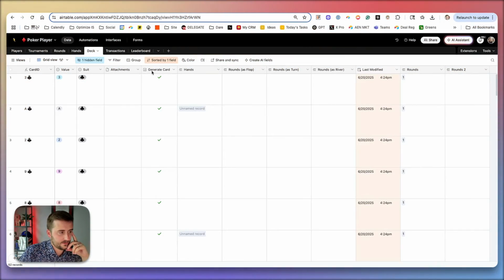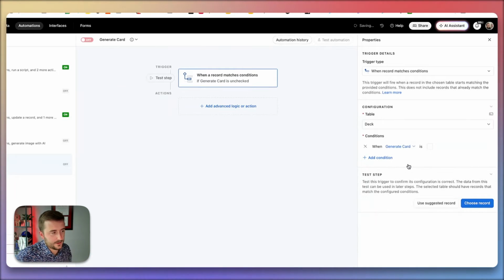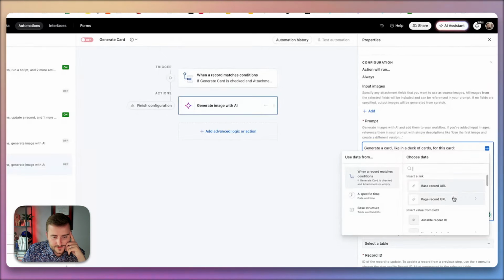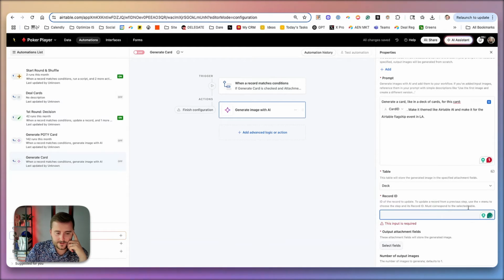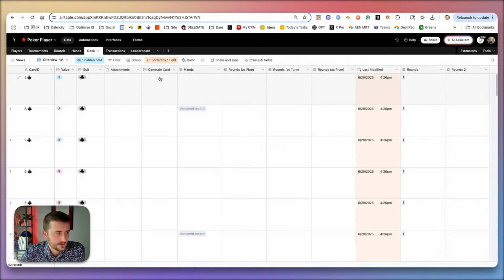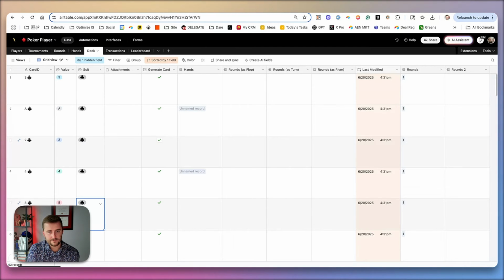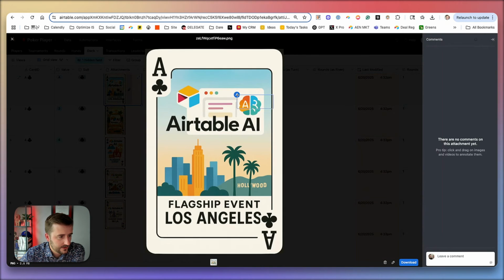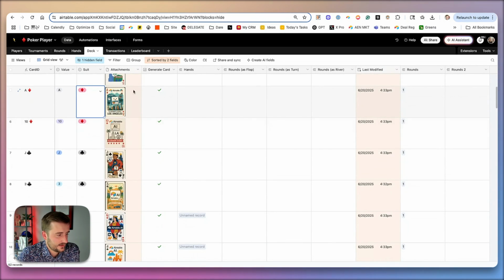Poker in Airtable Ep. 7 - Step by Step Create Image Attachments in Airtable with AI Labs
Want to automatically generate custom images right inside Airtable?
In this video, I walk you through how to use Airtable AI + AI Labs to create image attachments on demand - no third-party tools required.

As part of my Poker in Airtable project for the Airtable Flagship LA event, I am generating a full deck of themed cards. But this same workflow can be used for:
♠️ Product mockups
❤️ Event graphics
♣️ Custom client deliverables
♦️ Any creative image generation, directly in your base

You will learn how to:
❤️ Set up a trigger (checkbox) to generate images
♠️ Use Airtable’s Generate Image with AI action
♦️ Write prompts that include field values (like suit + value)
♣️ Refine prompts for a more custom look
🃏 Re-run generations when you delete attachments you do not like

Whether you want to create a fun project or automate part of your creative workflow, Airtable AI can save you hours.